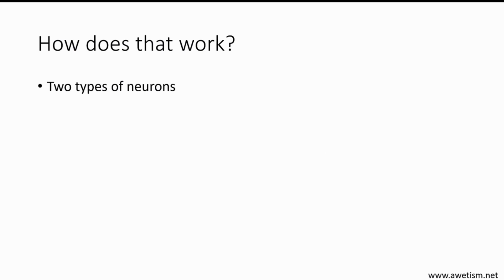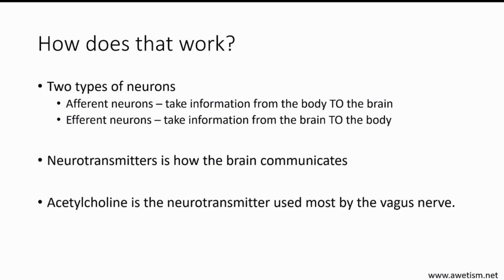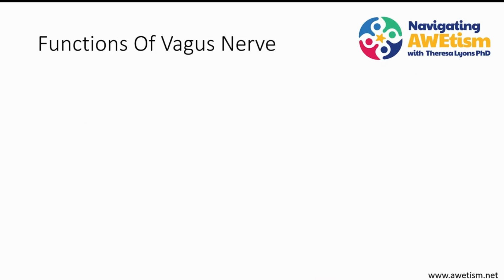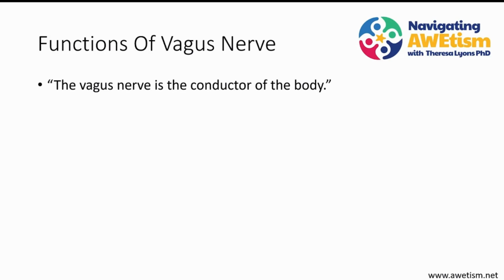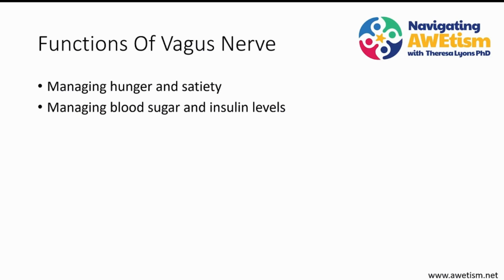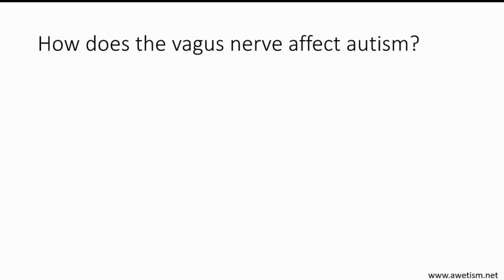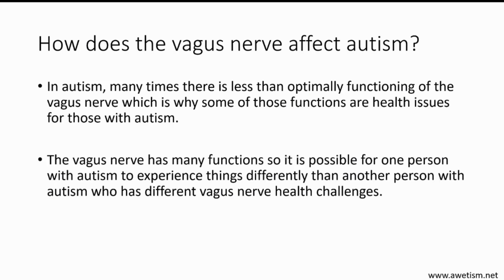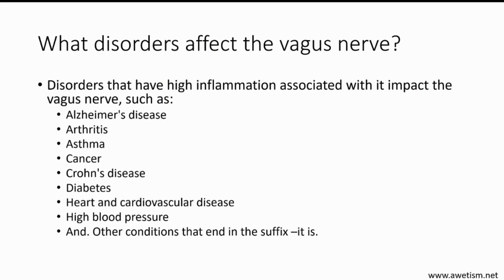Activate Your Vagus Nerve - Book Club - Part 1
References:
1.
2. Front Pediatr. 2022 Mar 2;10:846301

✅If you are a parent of an autistic child, I want you to know - there is hope.
😀You and your child can smile again.
There can be laughter and connection.
So many fun times can be part of your future.  You probably feel that possibility in your gut but you're not sure how to get here.  Let me help guide you.

Want to find a great autism doctor for your child?  Great!  I wrote a book to help you.
✅Check it out on Amazon

And if it's been a tough day and you’re needing some inspiration, check out my YouTube playlist on that exact topic here: 💪

The information in this video is not intended or implied to be a substitute for professional medical advice, diagnosis, or treatment. All content, including text, graphics, images, and information contained in this video is for general information purposes only and does not replace a consultation with your doctor.